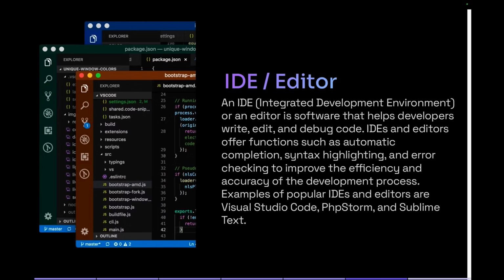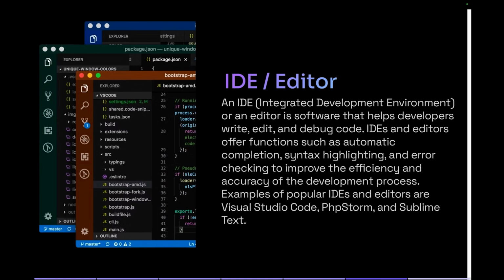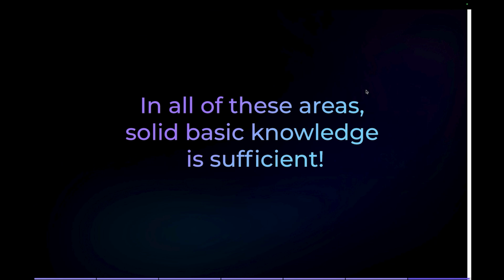Basics for the TYPO3 video training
Ready to Start with TYPO3? Here's What You Actually Need to Know First.

Before jumping into TYPO3 development, there are a few basics that will make your journey much smoother. This video quickly covers the essential prerequisites - from HTML and CSS fundamentals to the tools you'll need.

No need to be an expert in any of these areas. Basic knowledge is completely sufficient, and I'll show you exactly what matters and what doesn't.

This video is part of my comprehensive TYPO3 13 Video Training series, originally created in German and carefully translated into English in collaboration with Contenance GmbH While the voice is AI-generated, every video has been thoroughly reviewed and refined to ensure top quality.

Ready to master TYPO3 13 from the ground up?